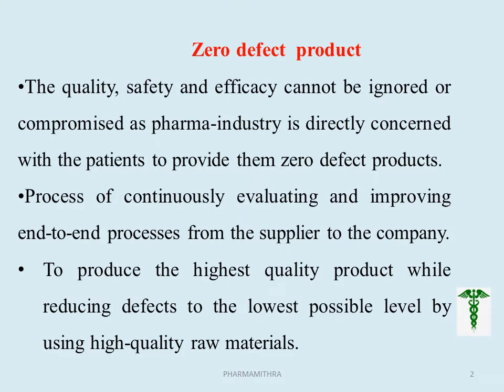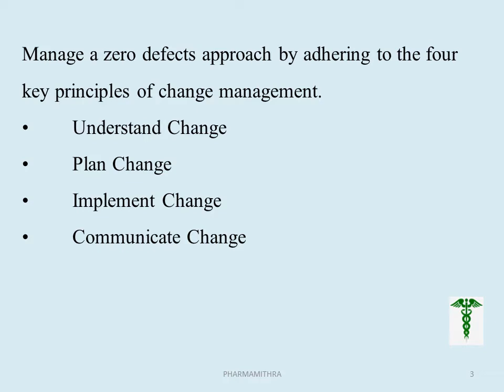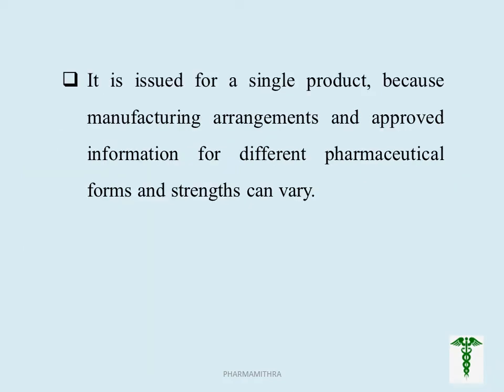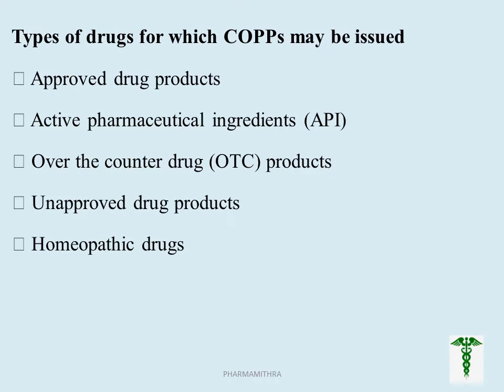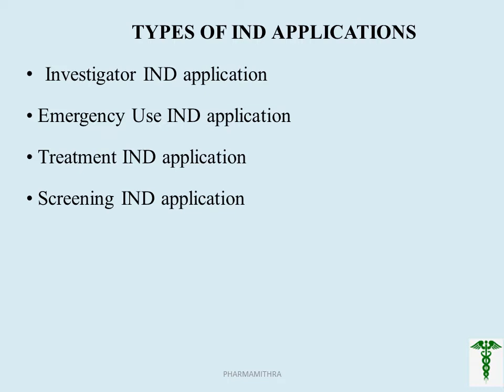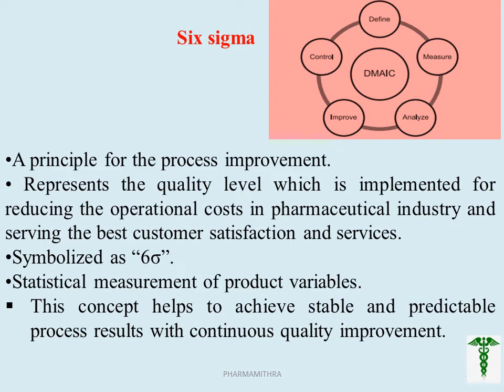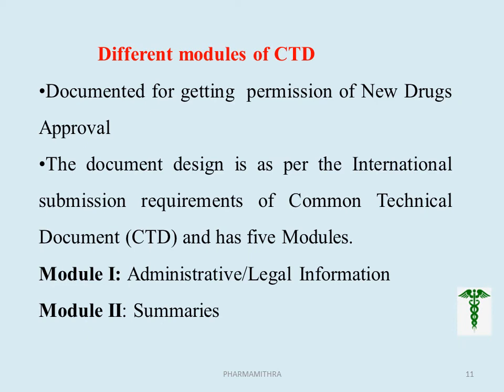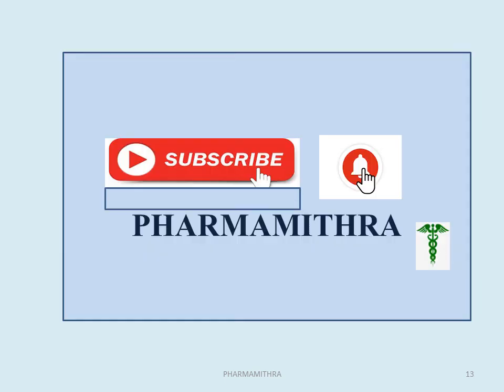MAIN CONCEPTS IN INDUSTRIAL PHARMACY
This video will be helpful to clear the terms used in pharmaceutical industry
Zero defect product